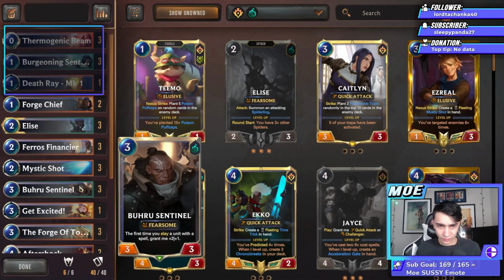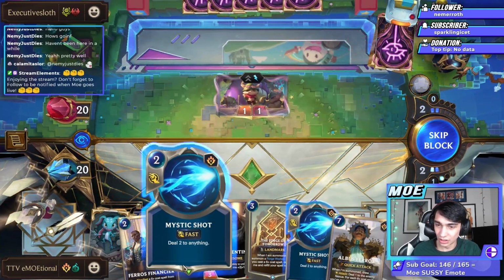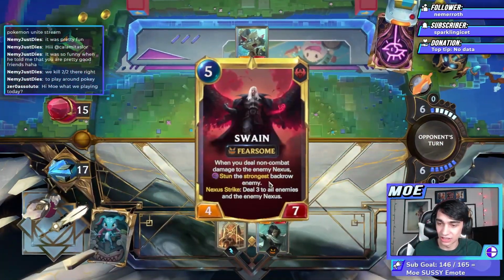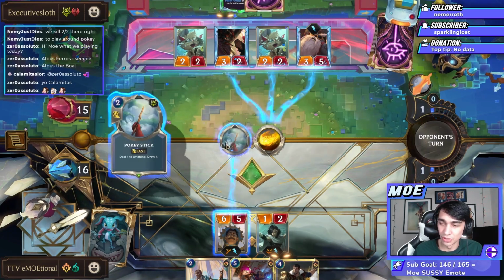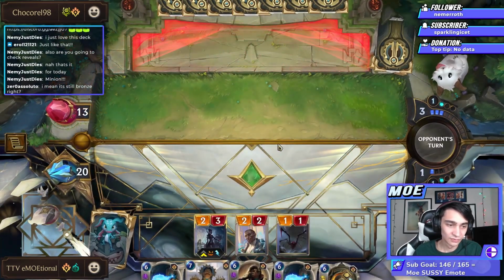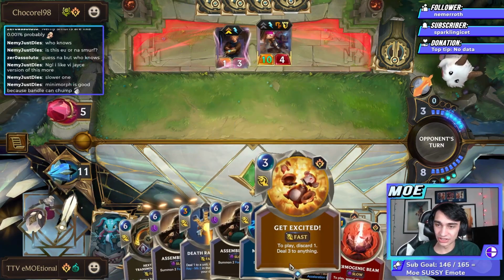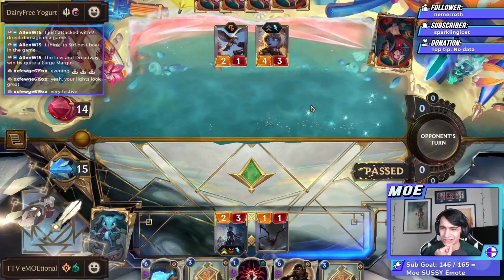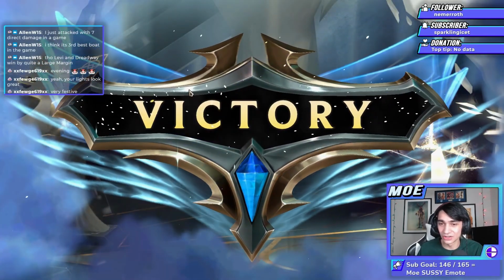[NEW] BEST Vi Jayce Deck Guide!! | Legends of Runeterra Guide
In this Vi Jayce Deck Guide, I will go over the play patterns of the Vi Jayce Deck, talk about the main objective of the Vi Jayce Deck, and I have 3 different games showing how I pilot the Vi Jayce Deck. After watching this Vi Jayce Deck Guide, you'll be ready to gain all the LP you can ever ask for!!

Make sure to check out RuneterraCCG.com for helpful guides, articles, and decklist from many top players including myself!!

00:00 Coaching
00:42 Intro
4:48 Vs Teemo/Swain
13:11 Vs Shellfolk
18:06 Vs Poppy/Zed